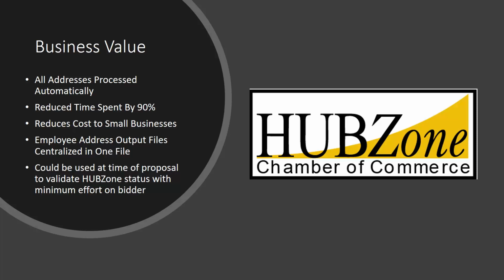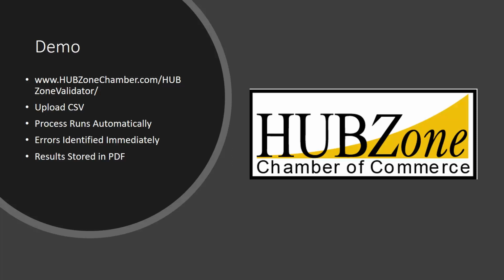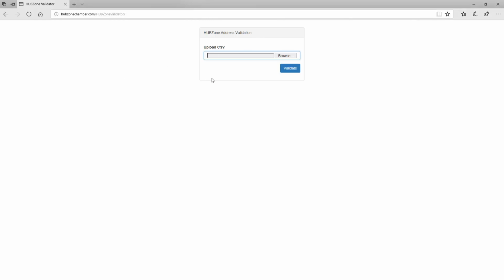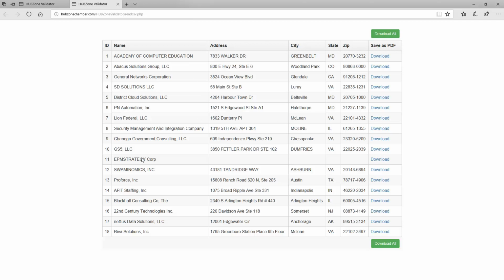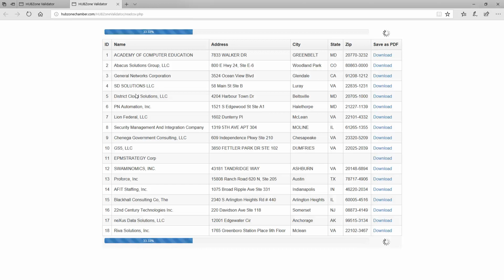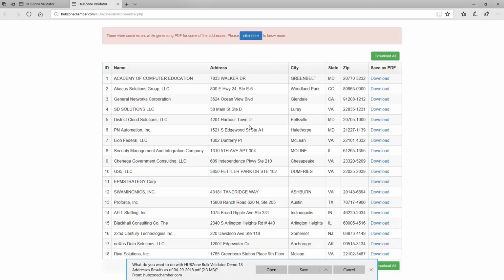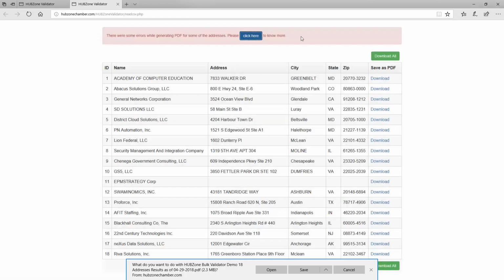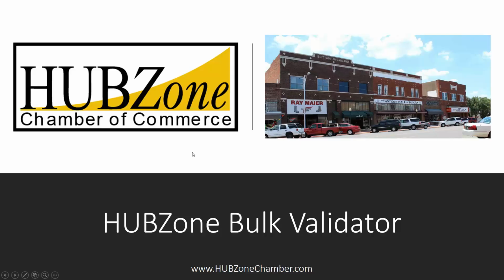HUBZone Bulk Validator Demo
Demo of a HUBZone Bulk Validator tool created by Neil McDonnell to ease the burden of validating employee addresses against SBA's HUBZone map as required to maintain HUBZone certification for government contracting.

About the HUBZone Chamber of Commerce

The HUBZone Chamber was formed for one reason, to maximize the value American communities can achieve through the HUBZone Program. Each year, that value is $13 billion dollars. Unfortunately, barely half of the designated money reaches the communities it was intended to benefit.

The HUBZone Chamber is a "dues-free membership" organization representing the more than 6,000 companies across America that are certified HUBZone small businesses. Our approach is one of "looking in the mirror" and realizing the solution to maximizing the value of the HUBZone Program resides with the HUBZone companies. Working with the Chamber, companies are developing best practices to increase their success as HUBZone contractors and their value to the federal government.

Join the over 200 active Chamber members through our LinkedIn Group.

ABOUT NEIL MCDONNELL

I am the President of SV Mac Pack, a certified HUBZone small business, and the Founder of the HUBZone Chamber of Commerce. As you can see from my LinkedIn profile, I am a technical subject matter expert in many technologies, including Microsoft 365, as well as a proven project manager and business leader.

I am passionate about improving economic conditions in areas throughout America with low income, high poverty rates, and high unemployment rates. I have always believed that there are good people everywhere who would make great employees if they just had the opportunity. The HUBZone Program was designed to do just that - encourage businesses like mine to invest in communities like Duncan, OK that are historically under-utilized business zones. The HUBZone Chamber of Commerce is my passion turned into action.